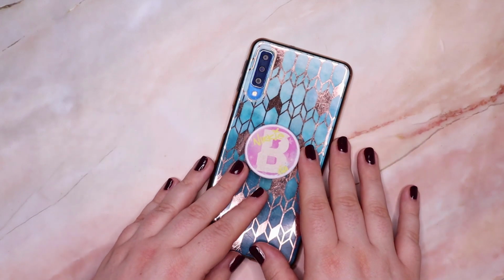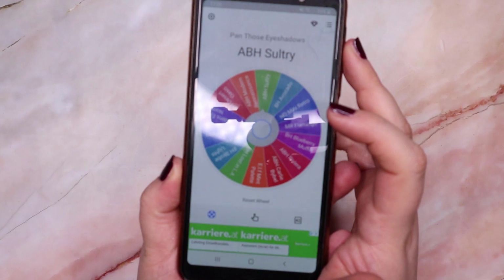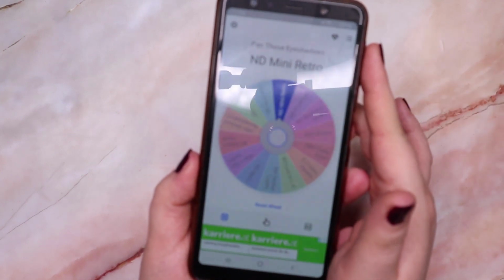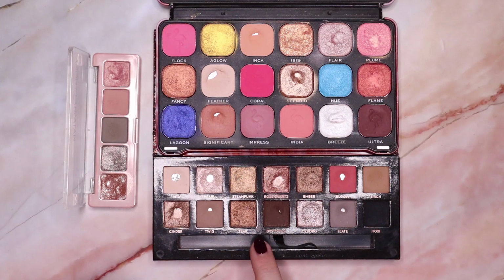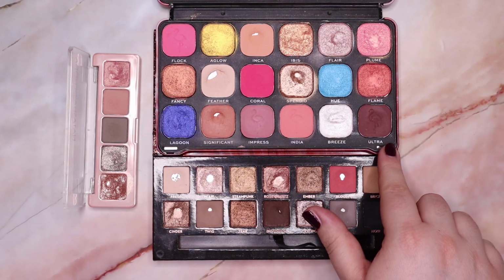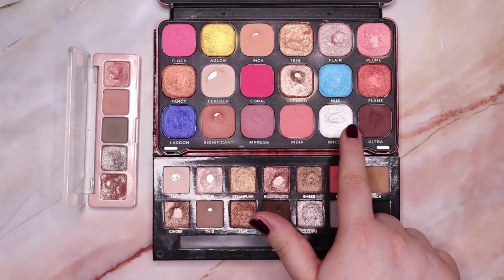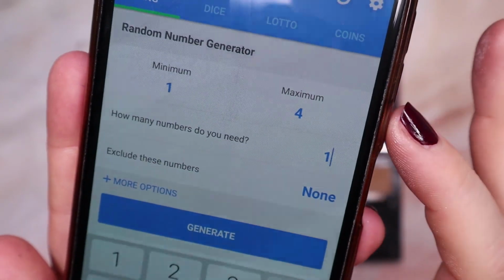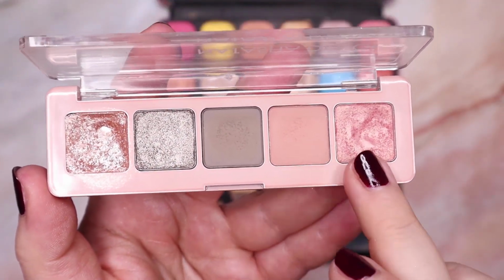PAN THOSE EYESHADOWS 2022 INTRO I Project Pan Intro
Hey guys 💛
it is that time again! I am starting my Pan those eyeshadows series for the year 2022! I have changed the rules just a tiny bit but all in all, it stays the same! I am going to randomly select 5 eyeshadows to work on and I am trying to hit as many pans this year as I probably can! 💛

MORE VIDEOS FOR YOU:
PAN THAT PALETTE SERIES 2021